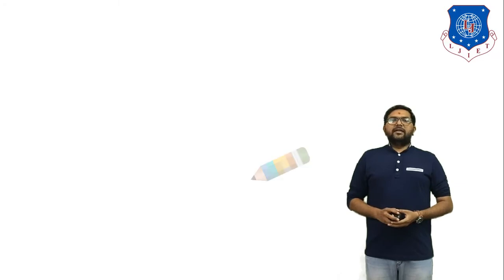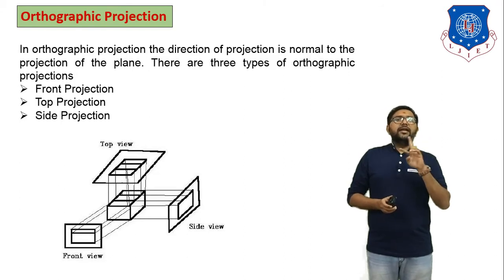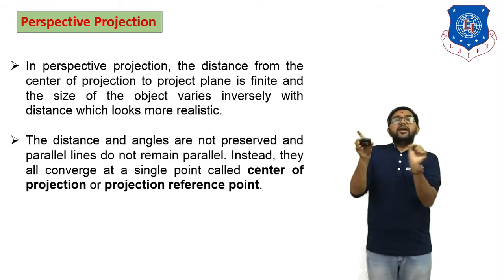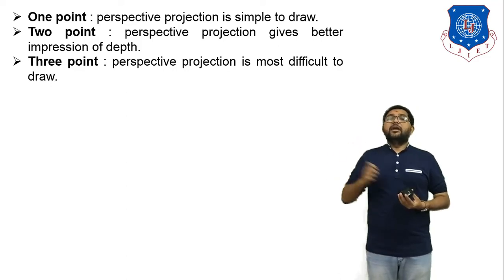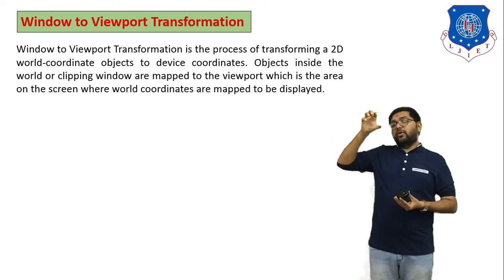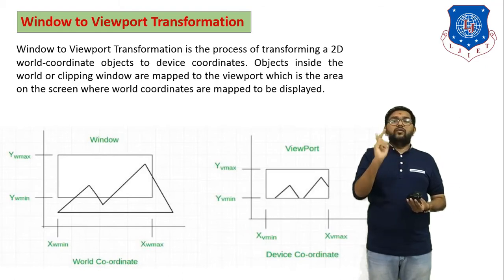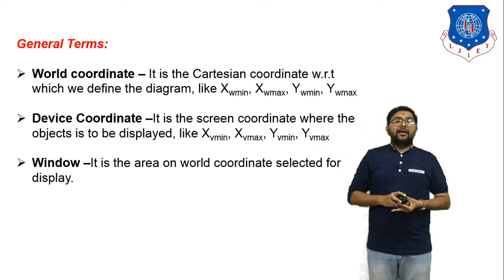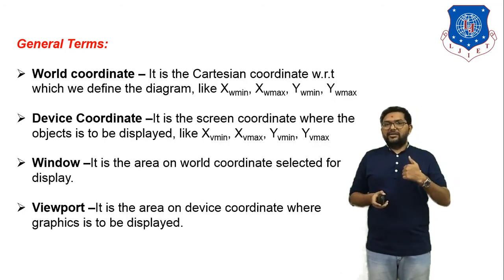L 19 Orthographic or Perspective and Window to View Port | Computer Aided Design | Mechanical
Orthographic and perspective Transformation

Next lecture
L 20 Compare Wireframe, Surface and Solid Modelling | Computer Aided Design | Mechanical

Reference:-
CAD/CAM and Automation by Farazdak Haideri